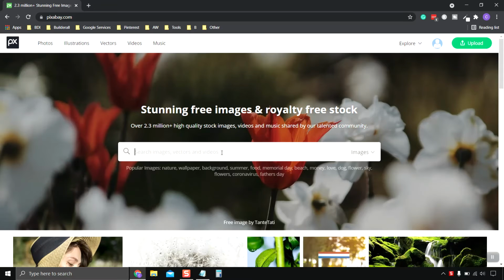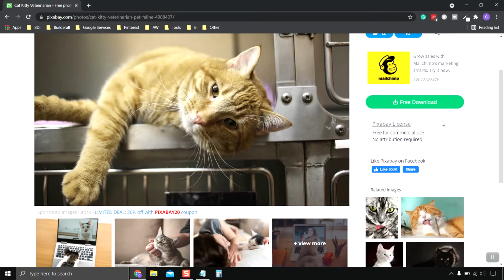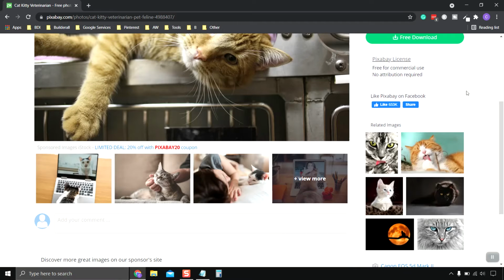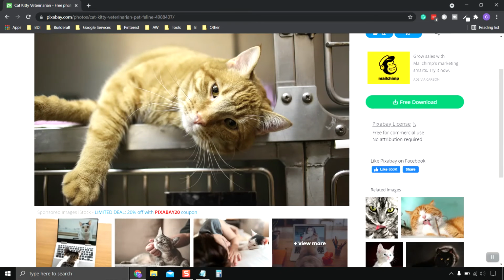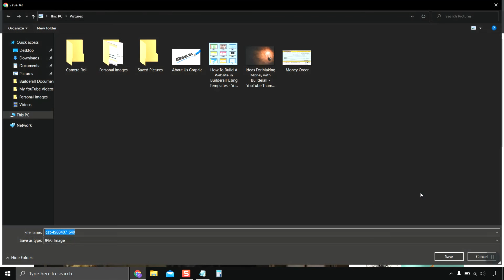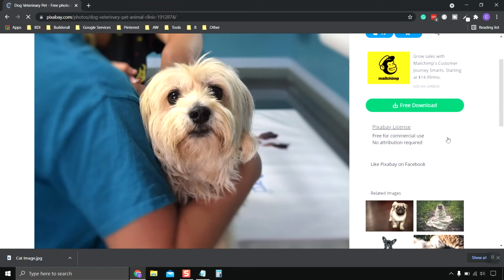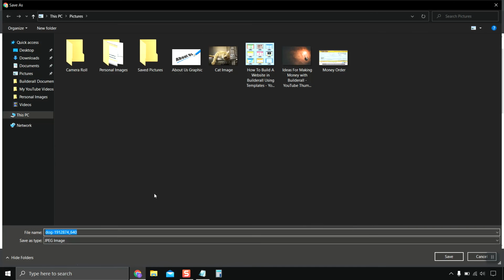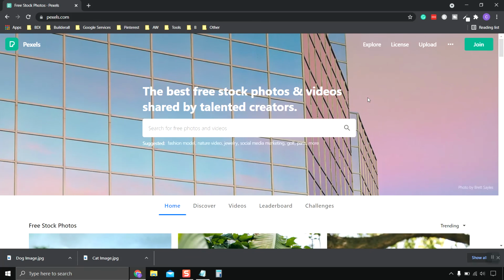Part 7 | How To Find Royalty Free Images For Your Builderall Website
Finding high-quality images for your Builderall website can be difficult at times. Especially if you're on a budget.

That's where Pixabay comes in to save the day. Pixabay offers hundreds of thousands of top-notch images all for free.

Best of all, most images on this site fall under the Creative Commons 0 Licensing structure.

This means not only can you use the image for free but also for commercial use on your website.

Another great thing about Creative Commons Zero images is that you don't have to attribute or give credit to the author who created the image,

However, credit is always appreciated as well as a small monetary tip and maybe a kind and helpful comment.

All of which can be achieved with Pixabay as well as other competing sites such as Pexels.